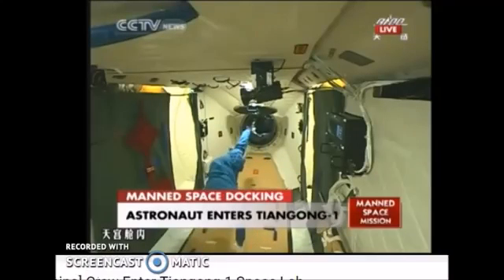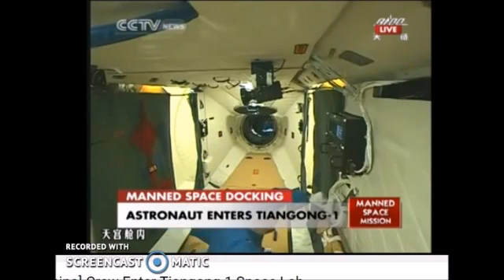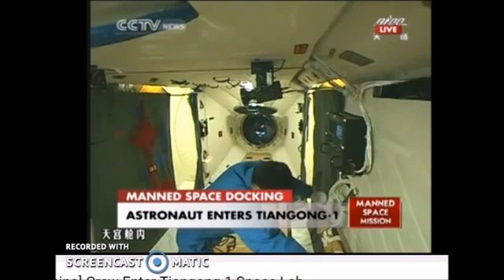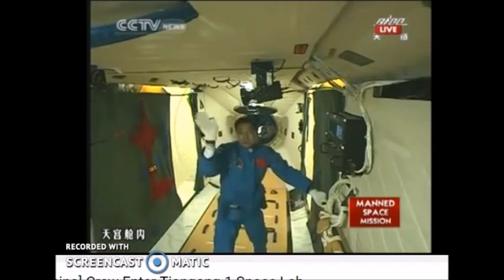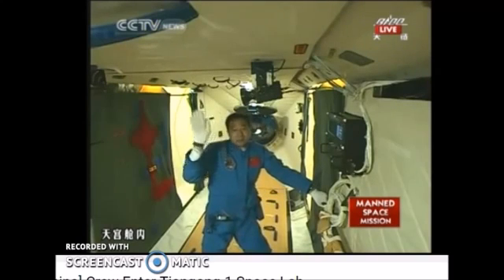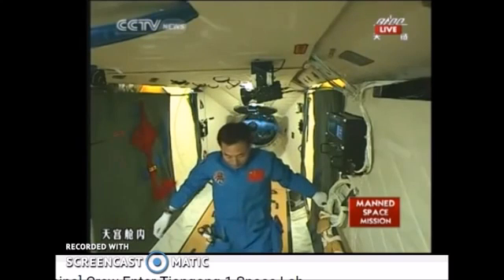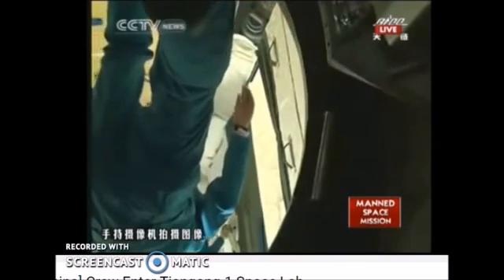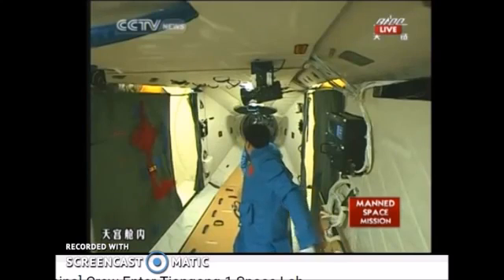CHINA SPACE STATION IS FANTASTIC LIKE NASA BEAM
Original by Jungle Surfer TV